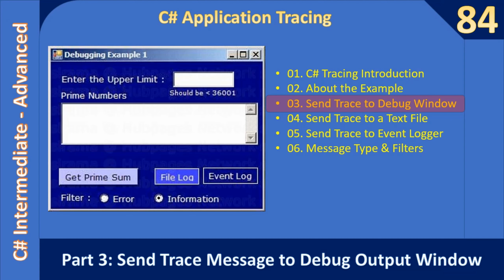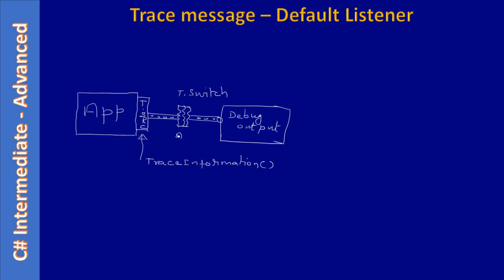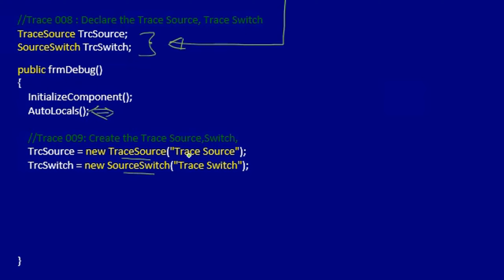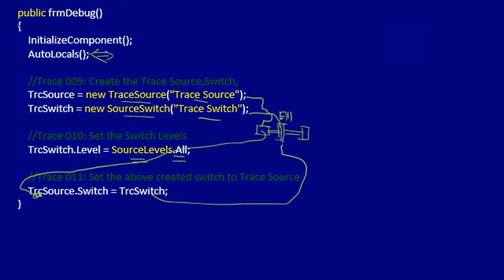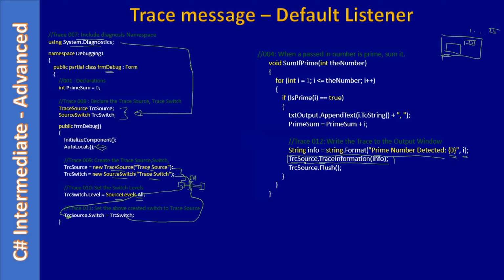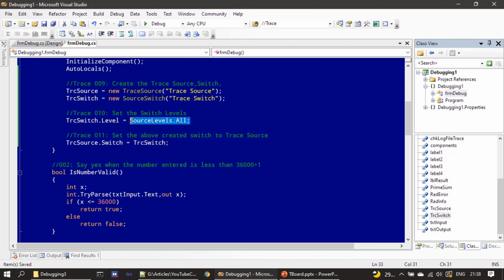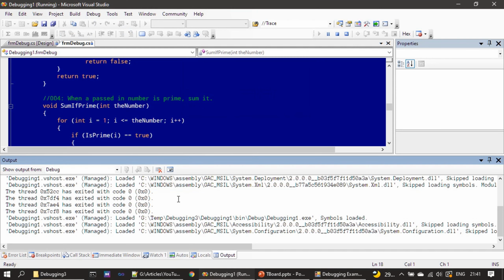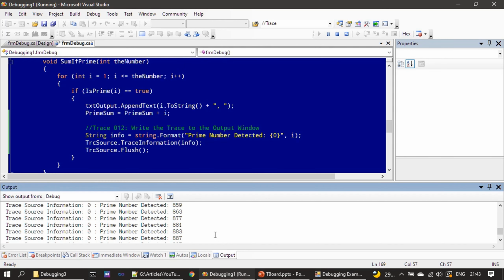C# Tracing and EventLog | Part 3 Trace to Debug Output | C# Advanced #84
In this C# advanced tutorial, we will see how to send trace messages to Debug output window using TraceSource and TraceSwitch components.